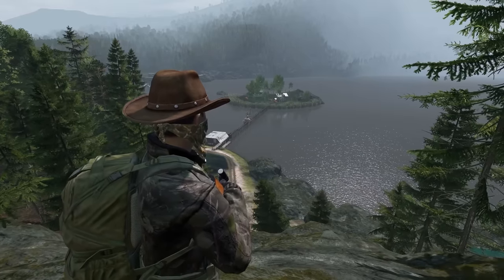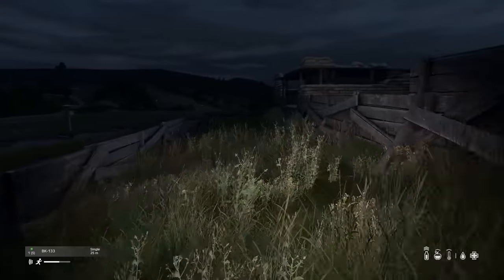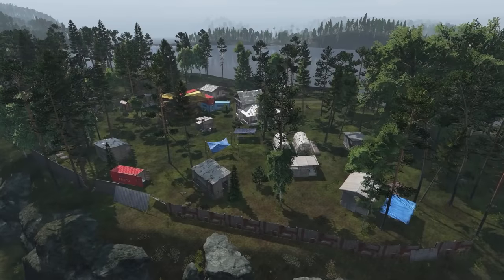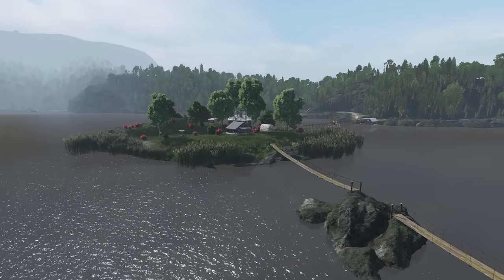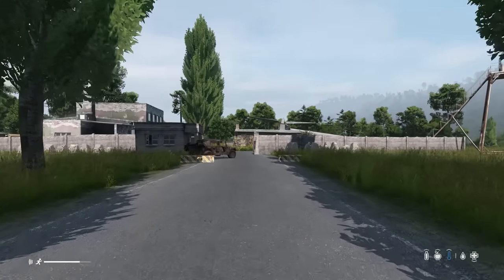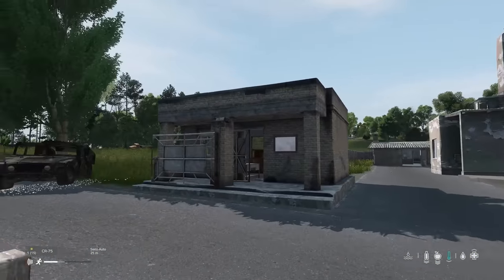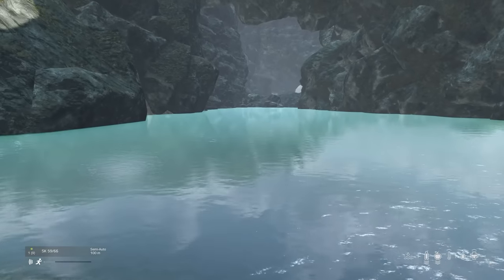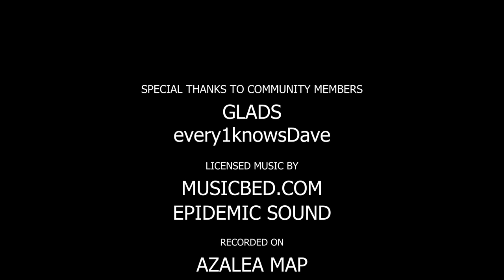AZALEA! The New Dayz Map!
Hey Everyone,

I hope your ALL Well!

In this adventure we Explore The NEW Azalea Map.
What started off as Discovery/exploration Adventure ended up in a fight for Survival. This Map has so many Unique & Beautiful places to visit as well as a secret hidden Bunker with a difference. The Map is not fully finished yet, however, it has high hopes from what we can see in this video. Be sure to let us know your thoughts in the Video Description.

Cobra X

Recorded on: Azalea Server

Cobra's Server Manager : every1knowsDave

Timings
00:00 - 00:53 - The Intro
00:53 - The End - The Adventure